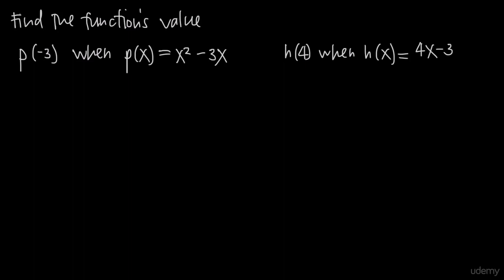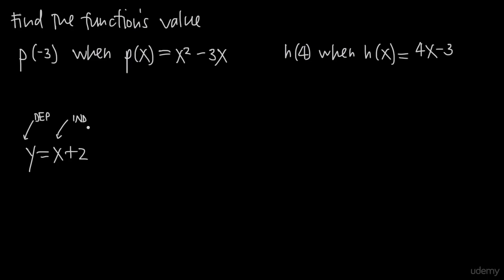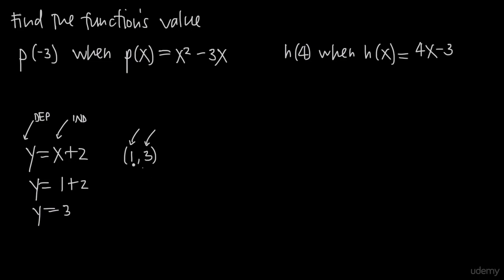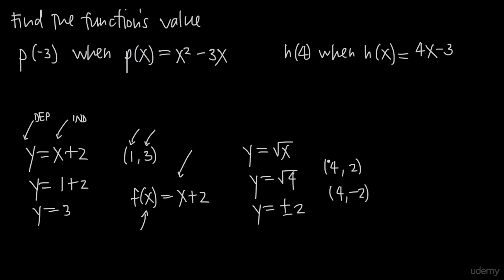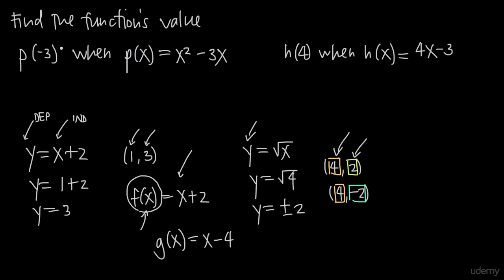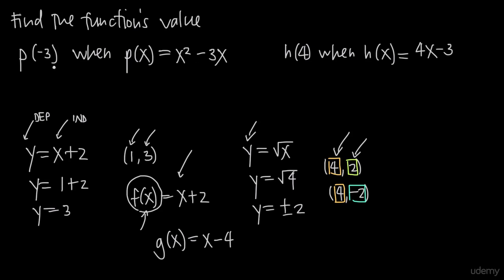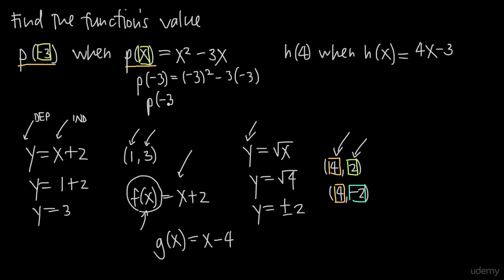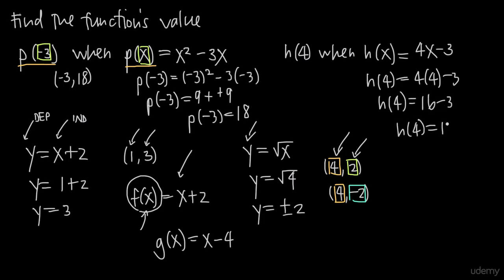9 Functional notation